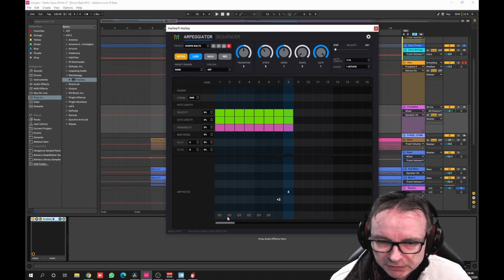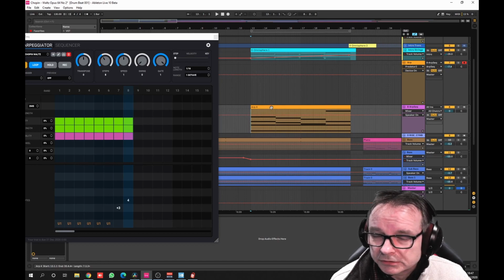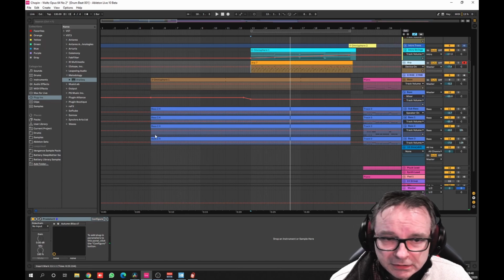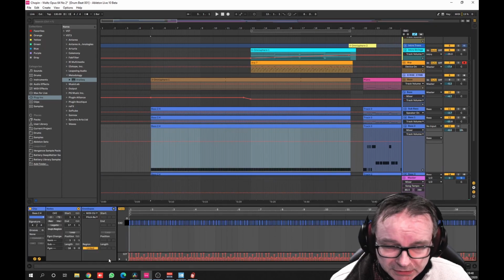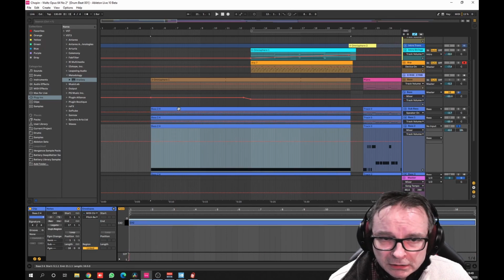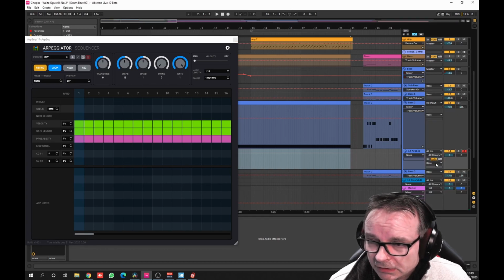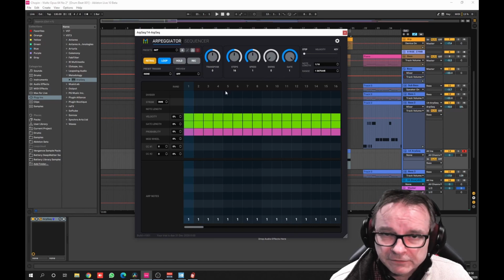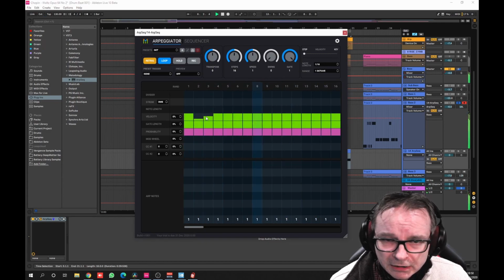Melodology - Pro ArpSeq